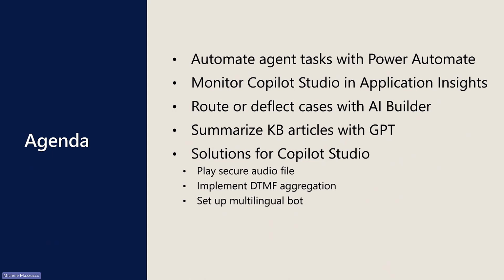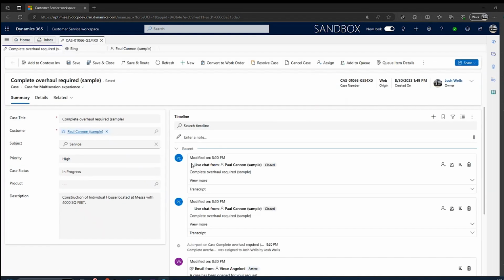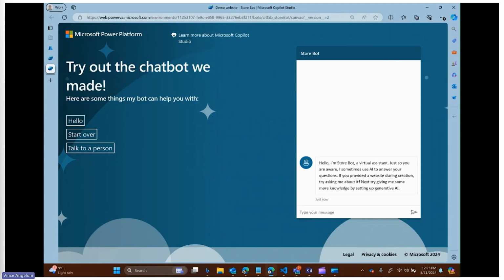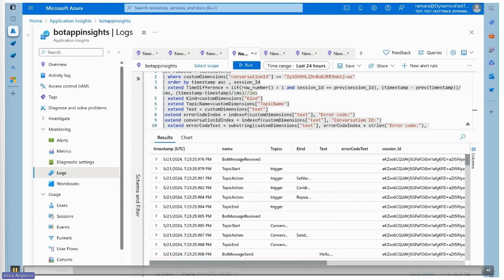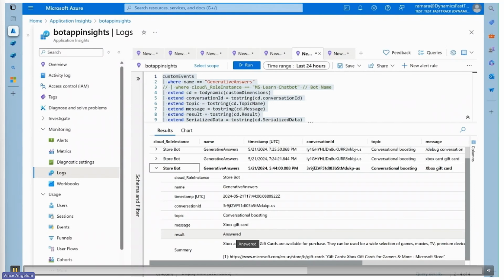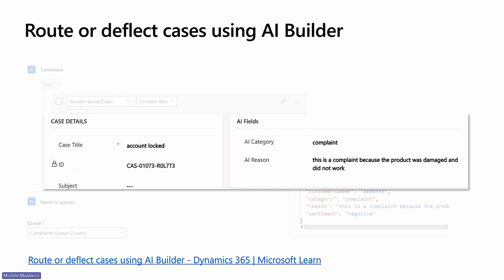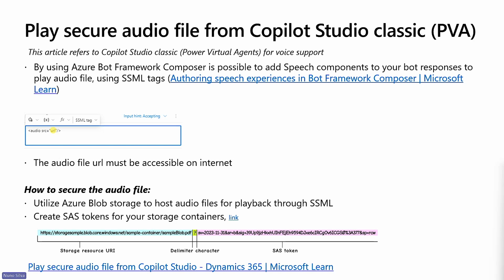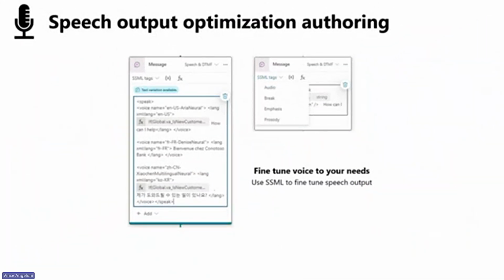Implementation Optimization resources - D365 Customer Service | Dynamics 365 TechTalk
As part of the existing Dynamics365 Implementation Guide, the Fastrack team created a collection of resources to help customer and partners implementing Dynamics 365 solutions. In this seriesTechTalk we'll explore the available resources for CustomerService implementations.

This collection of sample code, components (solutions), and documents has been created to help Customer Service projects with various tasks like customization, configuration, and operation of the platform. The goal of the library is to offer reusable and easy-to-follow resources for Customer Service developers and users.

Learn about available samples and tools for task automation, Copilot Studio, Artificial Intelligence and Application Insights from your hosts, Vine Angeloni, Ramanujam Raghunathan, Joseph Thomas, Nuno Silva, Josh Wells, and Sourav Das Biswas.